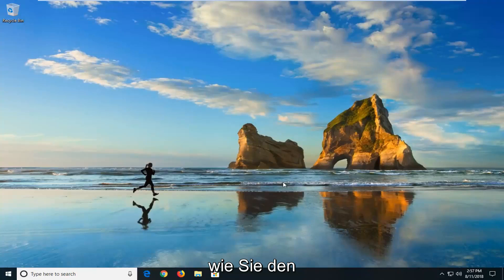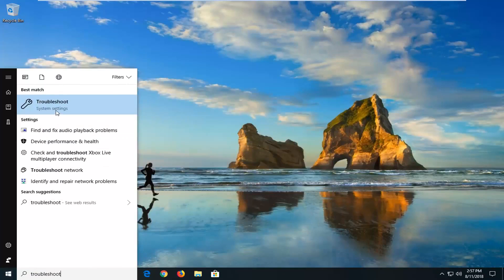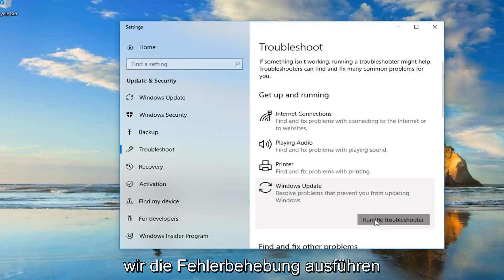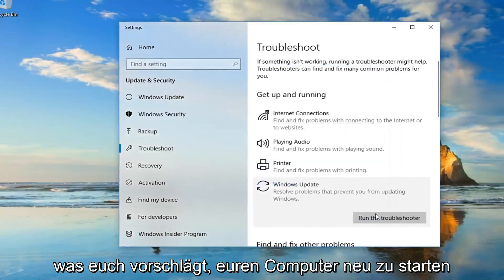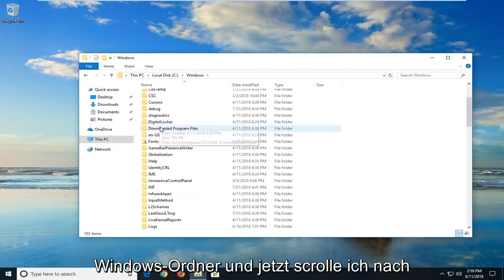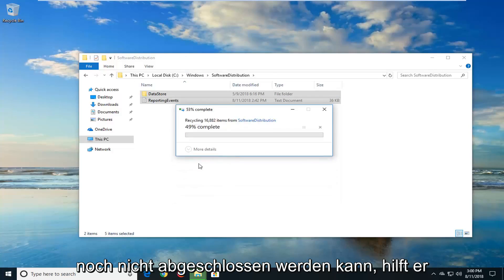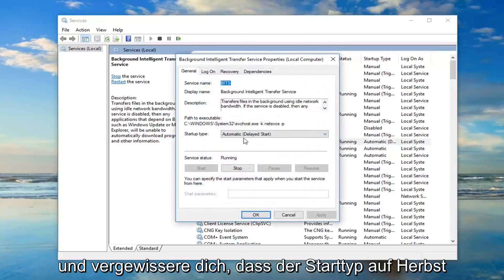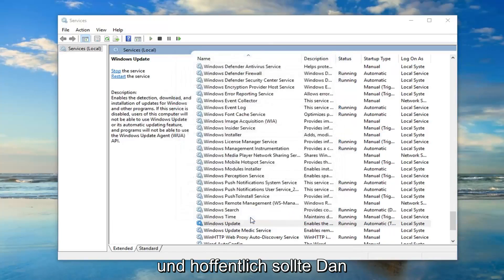Windows Fehler 0x80070002 - So kann man ihn beheben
So beheben Sie den Windows-Fehler 0x80070002.

Dieses Problem tritt möglicherweise auf, wenn Sie versuchen, einige Windows 10-Updates wie KB3200970 sowie andere Nummern zu installieren. Sie werden feststellen, dass das Update mit dem Herunterladen beginnt, aber sobald es den Bildschirm erreicht, auf dem es installiert werden soll, schlägt es entweder sofort fehl und deinstalliert sich selbst oder startet Ihren Computer neu und schlägt dann fehl und deinstalliert es.